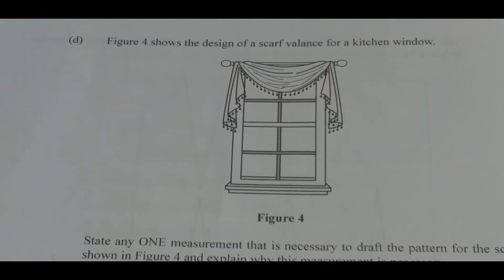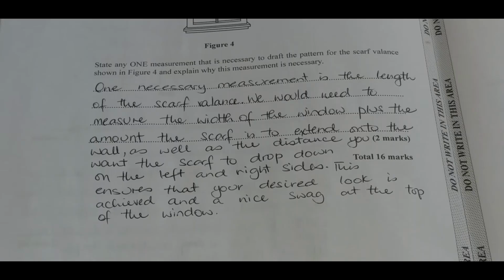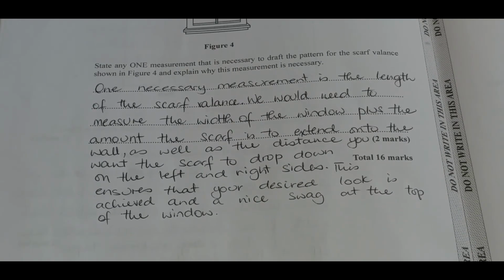Question #5 May 2017 Paper 2 CSEC Textiles, Clothing & Fashion